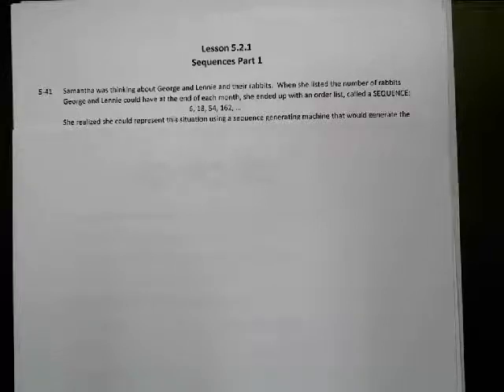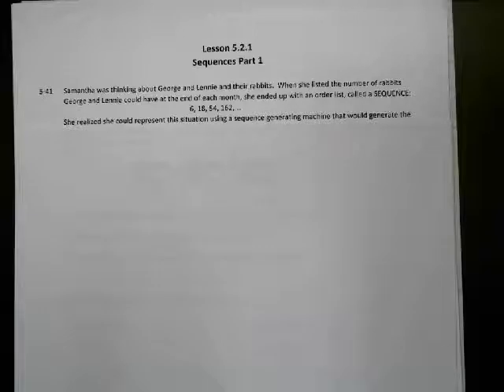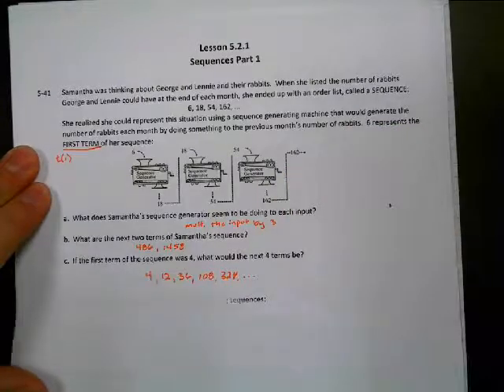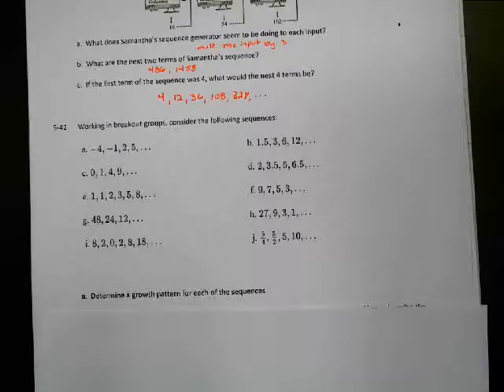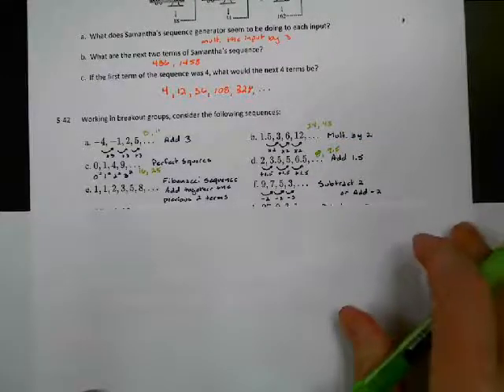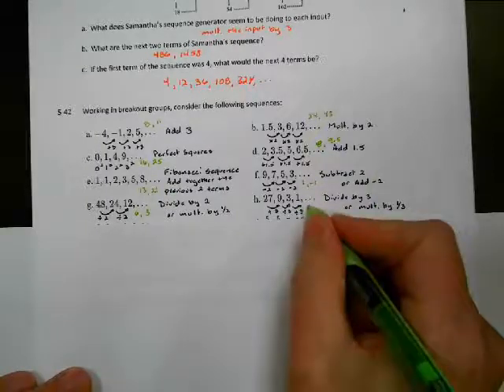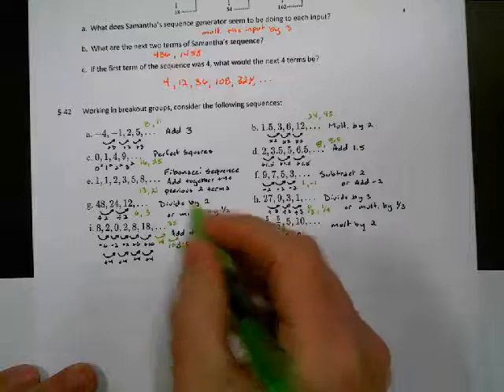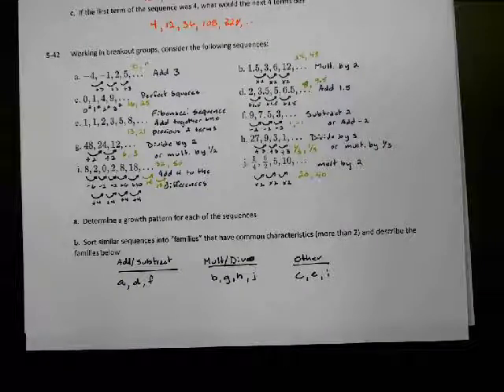CPM Integrated I Lesson 5.2.1 Sequences Part 1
Finding the growth rate between sequences (arithmetic, geometric, neither)